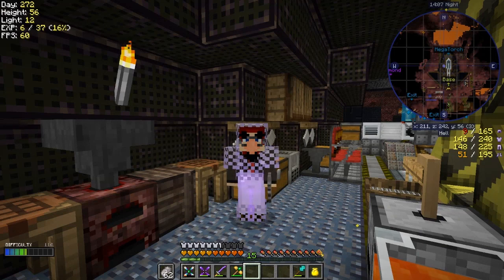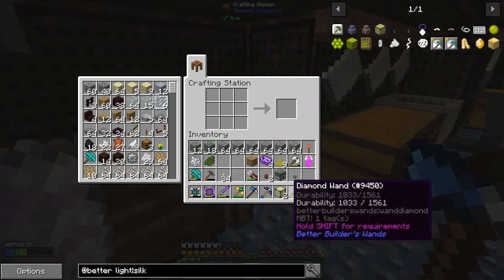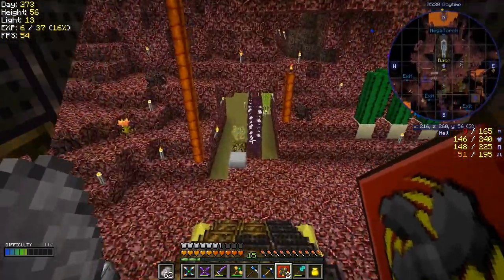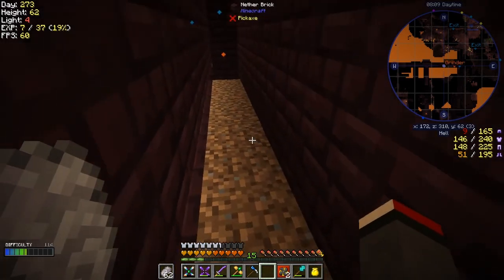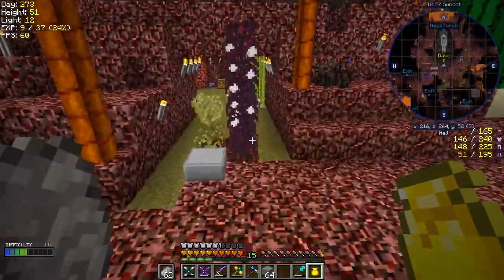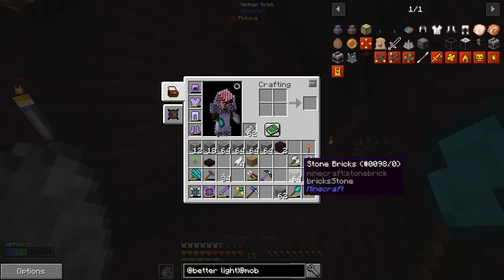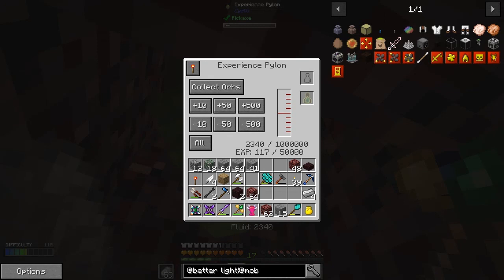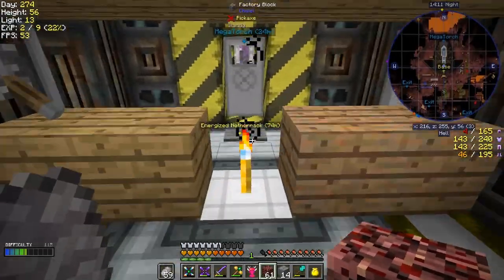Lost Souls #29 - Mob Farms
What was done:
- craft a block dispenser
- xp tips mobs, furnace, mining coal & quartz, copper tinkers tools, quests
- forge a pickaxe and add luck to it
- craft a light
- craft a xp pylon
- craft a mob blower
- craft mob blower upgrades
- look at the modified mod drop
- build a grinder in the fortress
- build a grinder in the netherrack

What was completed:
- No quests

This video is the my twenty ninth episode of Forever Stranded Lost Souls, a series of the beta mod pack by GWSheridan. This a mod pack continues the Forever Stranded series and this time we crashed landed in the Nether. What happened by episode can be found